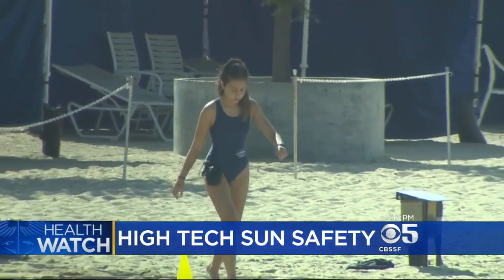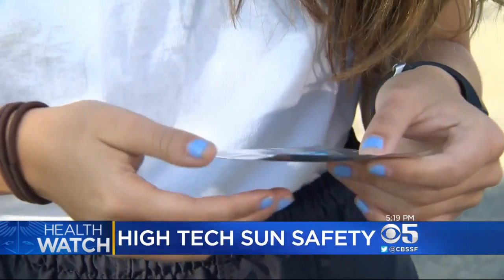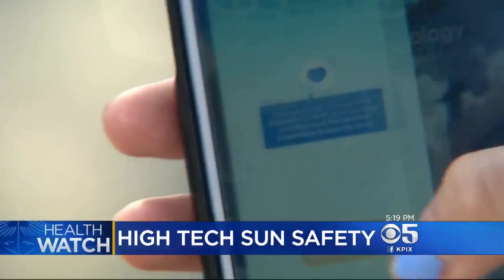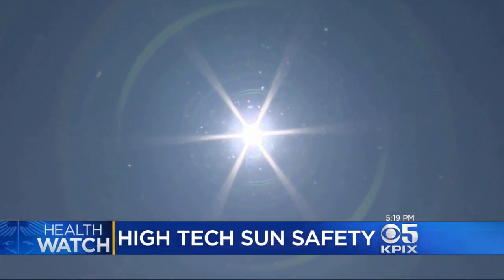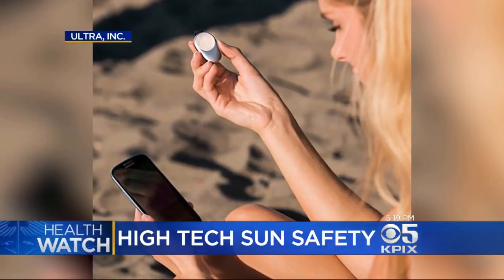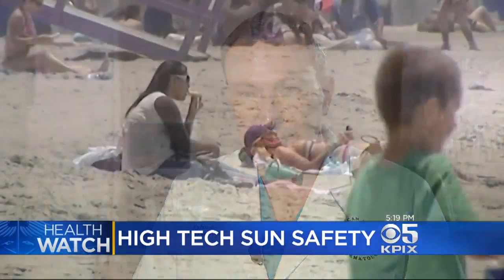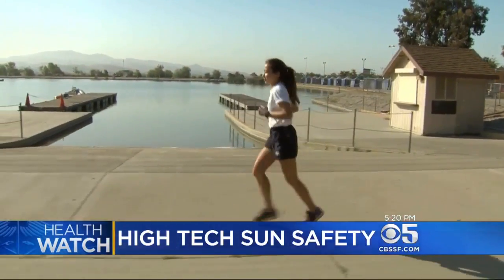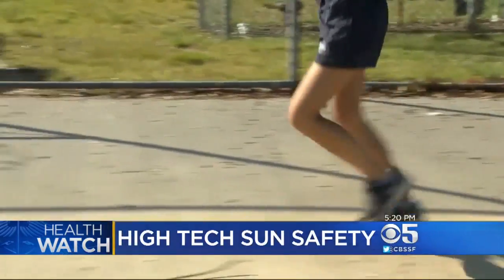Wearable Tech Helps Monitor Sun Exposure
Wearable tech offers a way to monitor the effects of sun exposure. Danielle Nottingham reports. (7/5/17)